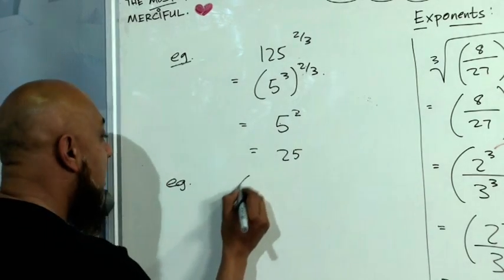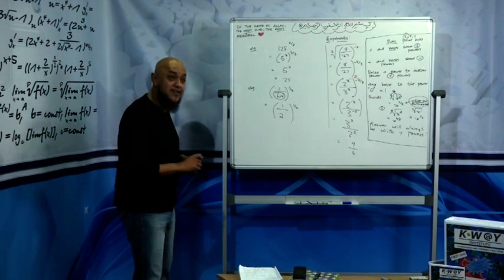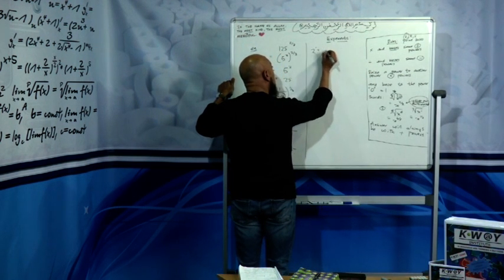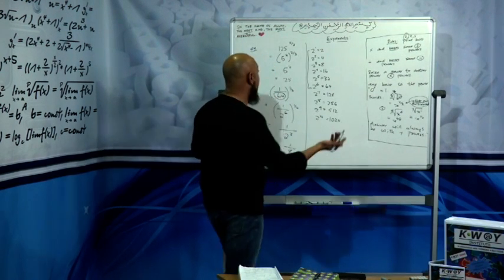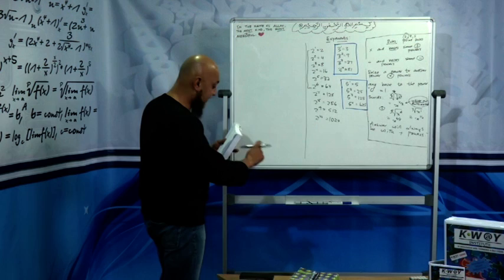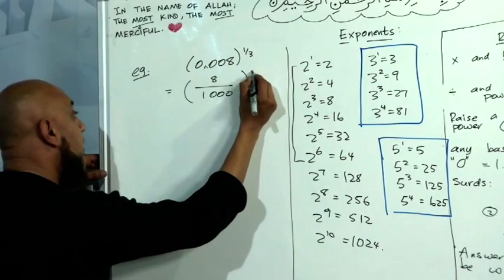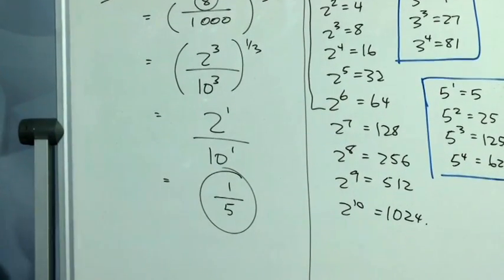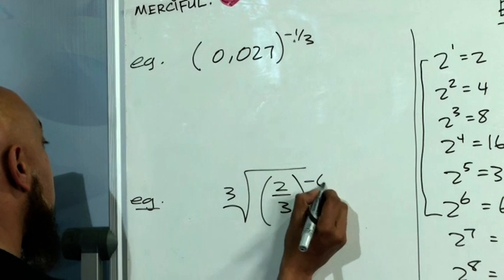ITV Math show Ep20 Exponents part 4